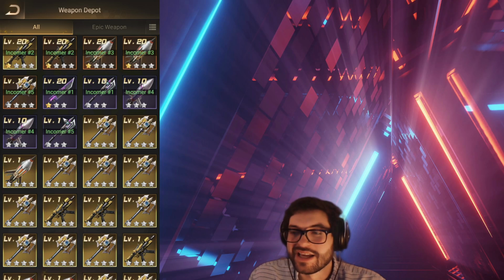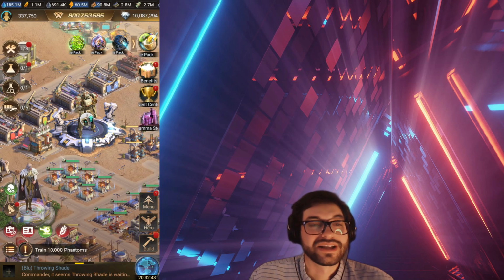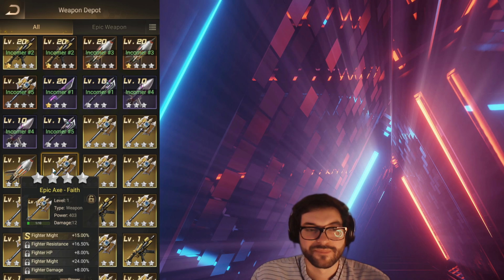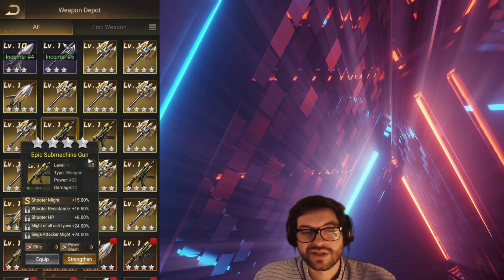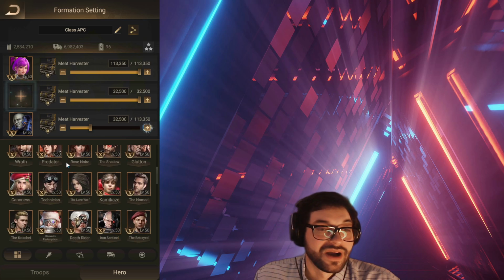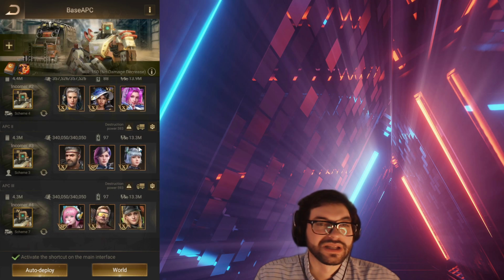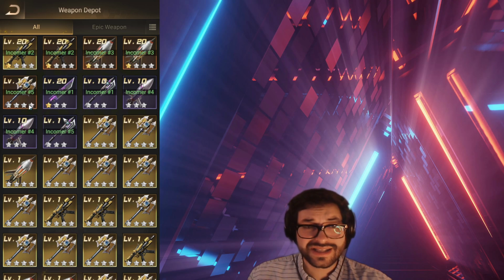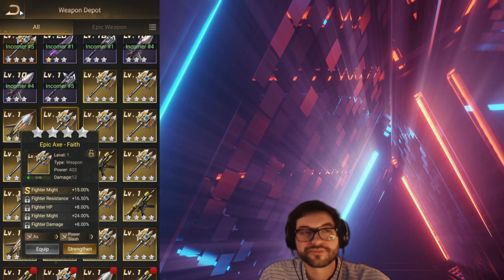LSS - HOW TO PICK THE BEST MECH WEAPONS FOR EVERY APC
🧡 Join the Ao Familia 🧡